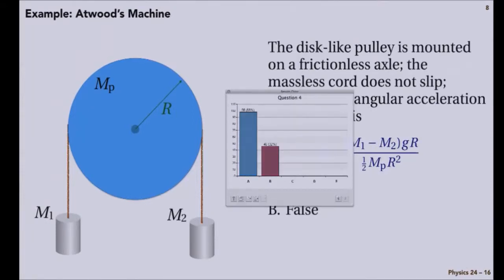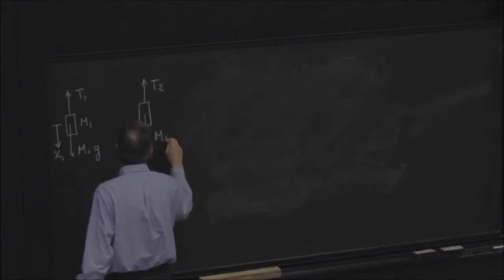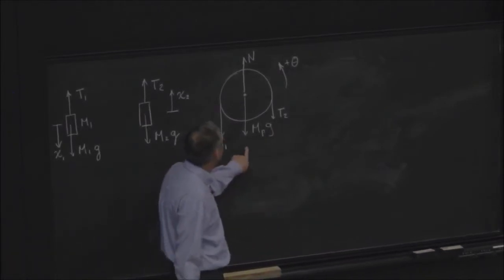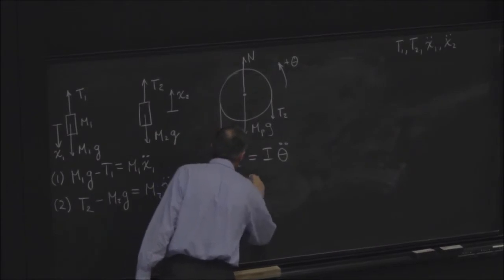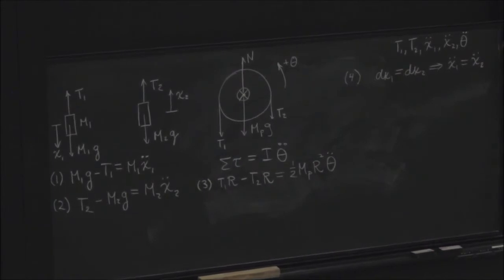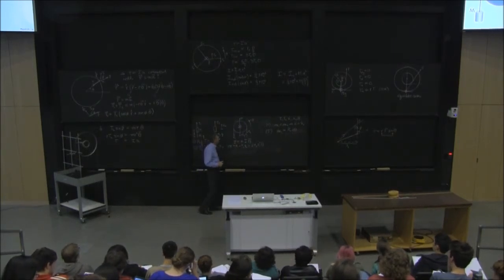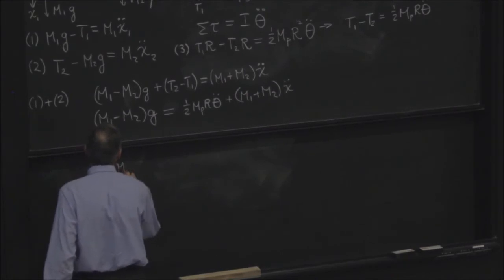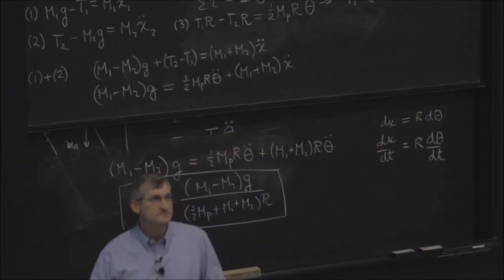Lecture 16.10 - Atwood's Machine Explanation